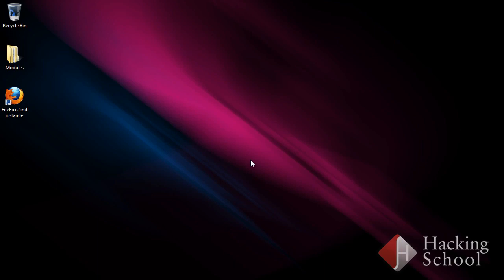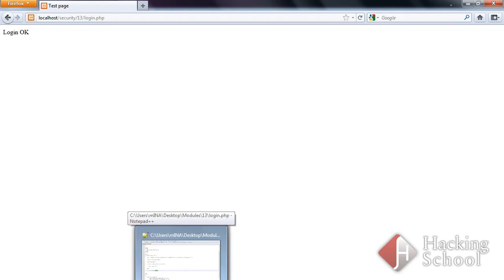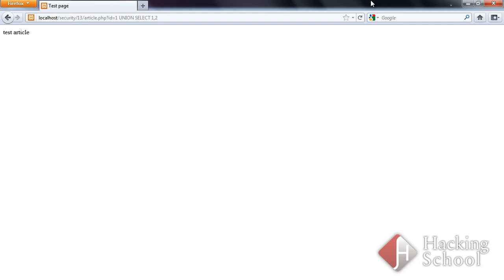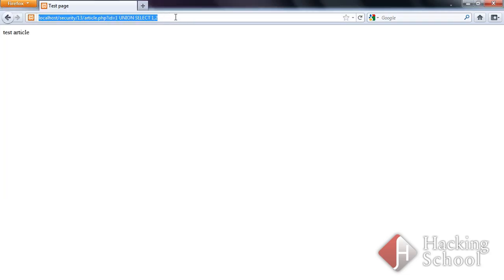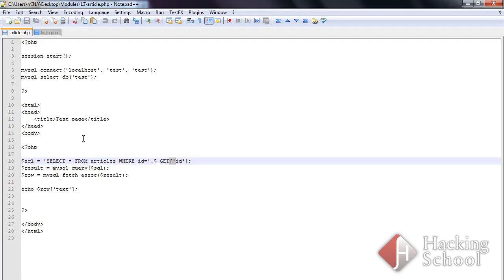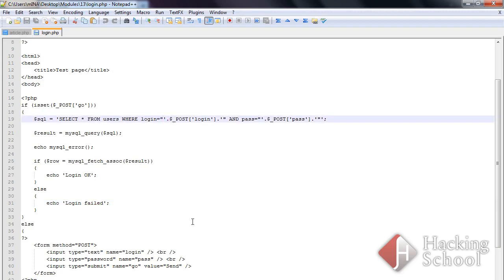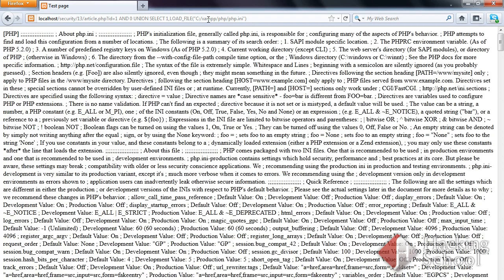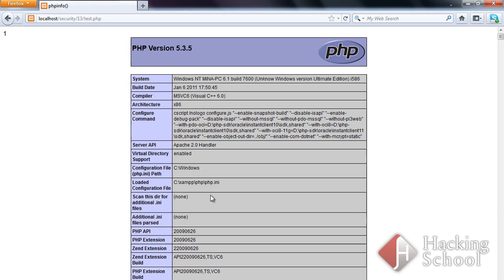Module 13 SQL injection Video Training(Websitehacking)(injection attacks)